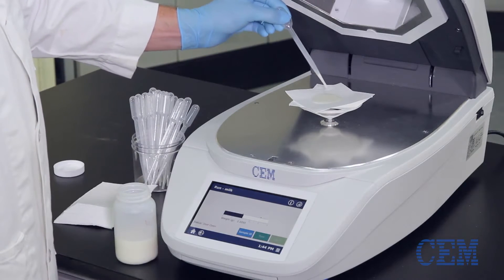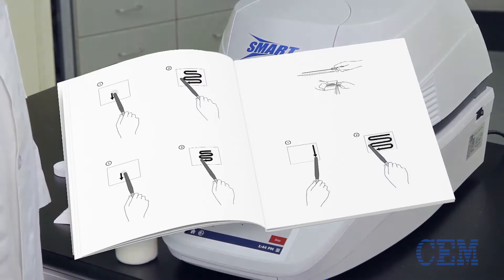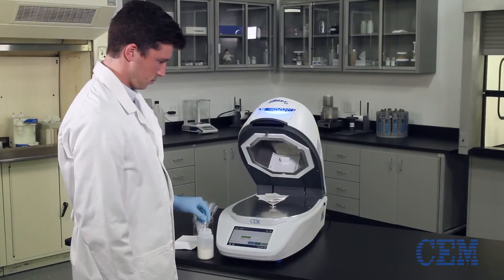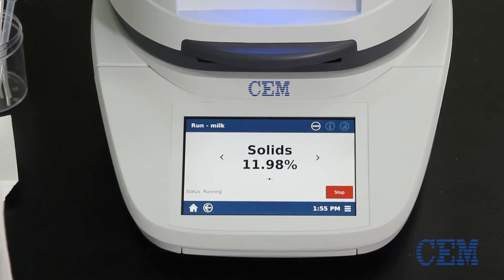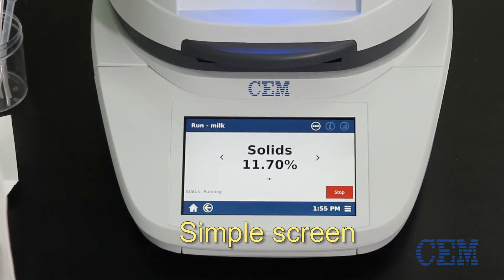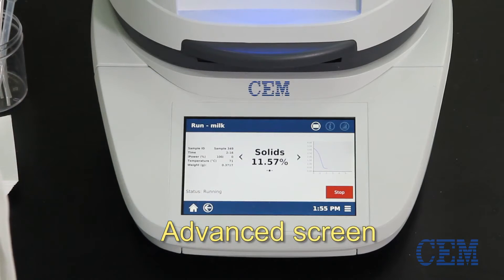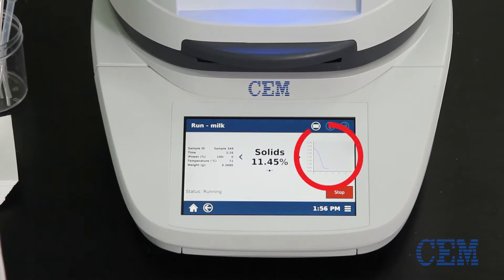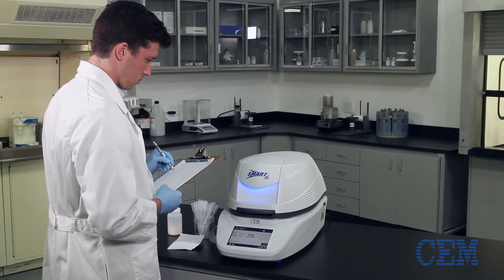Der schnellste Trockner der Welt: Mikrowellen-und Halogen-Strahlung zur Feuchte-/Feststoff-Analyse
SMART 6 erzielt drastisch reduzierte Analysezeiten

Das Feuchte-Feststoff-Analysensystem SMART 6TM der Firma CEM benutzt als weltweit einziges Gerät Mikrowellenenergie und Halogenstrahlung in Kombination als iPowerTM Technologie zum Trocknen von wässrigen und lösemittelhaltigen Proben. Damit wird in nur 2 Minuten der Feuchte-/Feststoffgehalte von allen Probenarten als Rohprodukte, Zwischenprodukte sowie Endprodukte bestimmt. Das Resultat: Was früher Stunden brauchte, wird jetzt in nur 2 Minuten erreicht. Damit wird die Qualitätskontrolle enorm beschleunigt und es kann unverzüglich in die laufende Produktion korrigierend eingegriffen werden – was enorm Geld sparen kann.

Die Trocknung mit dem SMART 6TM erfolgt ohne Verkrustung der Probe und ist bis zu 100 mal schneller als in einem konventionellen Trocknungsofen. Realisiert wird dieser enorme Zeitgewinn durch die volle Integration einer Analysenwaage, kontinuierliche Temperaturregelung der Probe, ausgeklügelter Steuerungstechnik für ein homogenes Mikrowellen- und Halogenstrahlungsfeld und einer mikroprozessorgesteuerten Regel- und Auswerteeinheit in das Trocknungssystem SMART 6TM. Die schnelle Analyse erlaubt es dem Anwender sofort in die laufende Produktion einzugreifen, um die Produktqualität und somit den Ertrag deutlich zu erhöhen bzw. Kesselbelegungszeiten zu reduzieren und somit Kosten zu sparen.
Typische Anwendungsgebiete sind:
Lebensmittel (Fleisch, Wurstwaren, Soßen, Pasten, Dosennahrung),
Tiernahrung (Katzen- und Hundefutter),
Molkereiprodukte (Käse, Eiscreme, Joghurt, Butter, Quark),
Milchpulver,
Papier und Pulp,
Latex,
Farben und Lacke,
Kleber, Harze,
Pharmazeutika,
Industriechemikalien,
Dispersionen,
Schlamm, Abwasser,
Kunststoffgranulate,
etc.

Das SMART 6TM trocknet die Probe mittels fokussierter Mikrowelle und Halogenstrahlung auf der eingebauten Waage als direkte Messmethode (ohne Kalibrierung). Die One-Touch Methoden erleichtern dabei die Arbeit bei neuen Probenarten. Ein Knopfdruck genügt – und die Trocknungsmethode startet! Filme zur Bedienung erleichtern das Einarbeiten für neue Anwender. Das Analysensystem ermittelt während des Trocknungsprozesses permanent den Gewichtsverlust und regelt die Trocknungsenergie am Endpunkt herunter. Eine optimale Luftstromführung beschleunigt das Trocknen von Proben indem der Wasserdampf bzw. die Lösemitteldämpfe rasch abgeführt werden. Ein Verbrennen oder Zersetzen der Probe wird durch die Temperatursteuerung verhindert. Das SMART 6TM wurde für die Prozeßkontrolle konstruiert - die Bedienung ist einfach und durch eine deutschsprachige Software zudem äußerst komfortabel. Die Trocknungskurve wird angezeigt und kann für die spätere Auswertung auch exportiert werden. USB Anschlüsse ermöglichen das Anbinden eines Barcode-Scanners, den Anschluss eines Druckers, das Einbinden in LIMS Systeme und an weitere externe PCs. Für akkreditierte Labors besteht zudem die Möglichkeit zur Rekalibration/Re-Qualifizierung mittels IQ/OQ-Programmen.